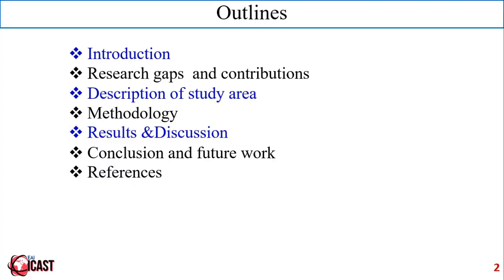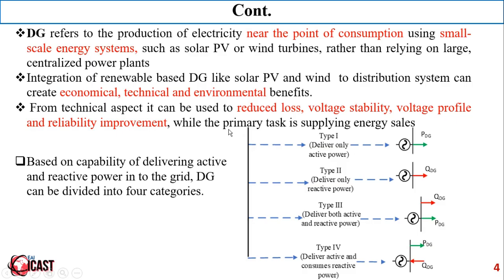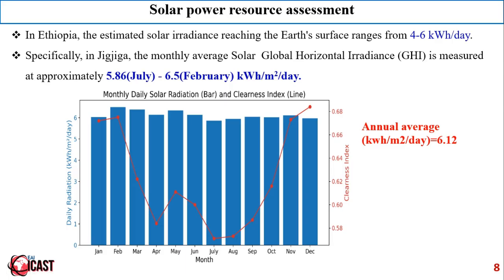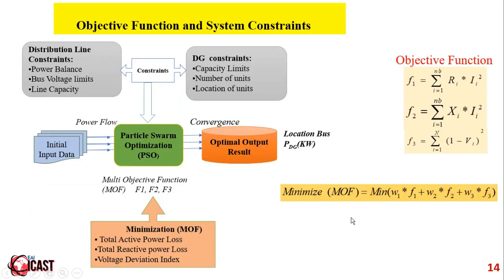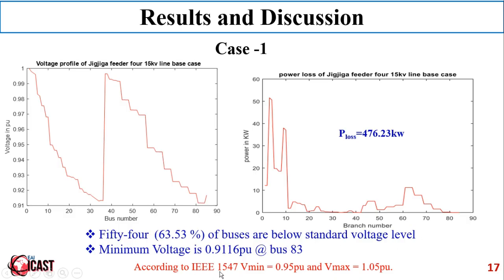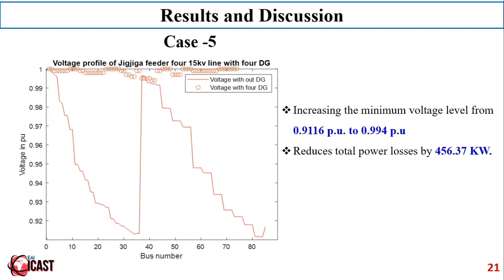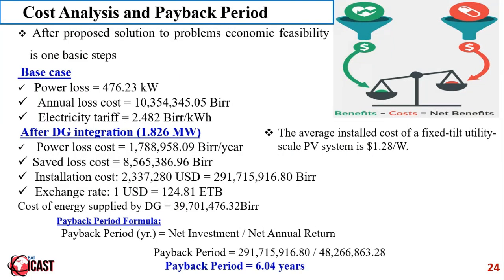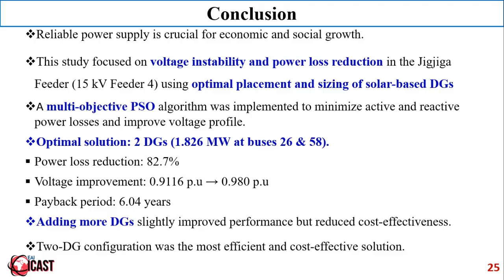ICAST 2025: Enhancing Distribution Network Performance with Renewable Distributed Generation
This video presents a conference talk from the 13th EAI International Conference on Advanced Science and Technology (ICAST 2025). The research focuses on improving the performance of a power distribution network through the optimal placement and sizing of renewable-based distributed generation (DG).

Using Jigjiga City’s 15 kV Feeder 4 as a case study, the work evaluates voltage profile enhancement, loss reduction, and overall reliability improvement. The study integrates modern optimization techniques and renewable energy integration strategies.